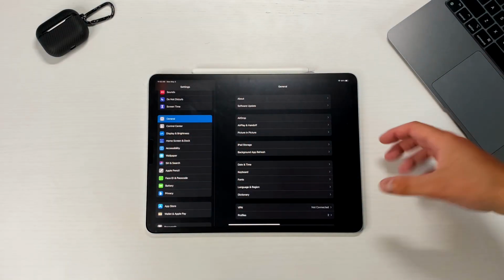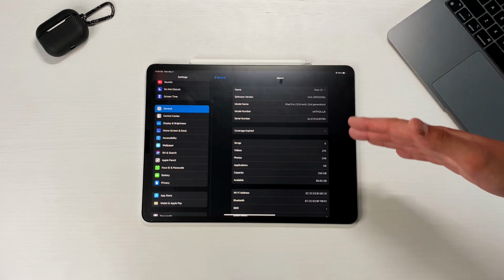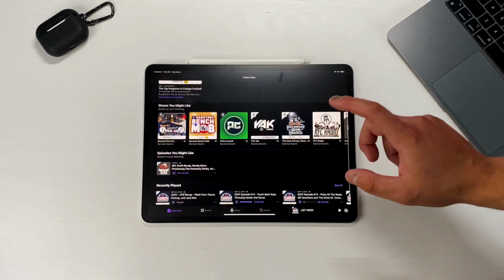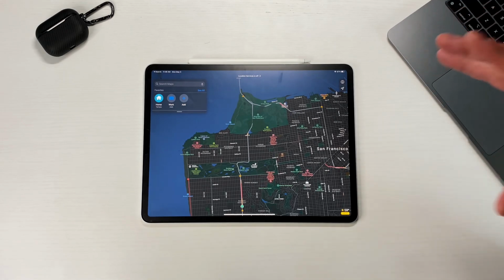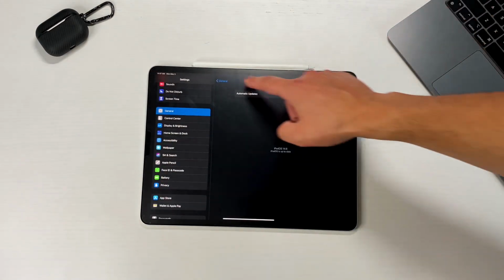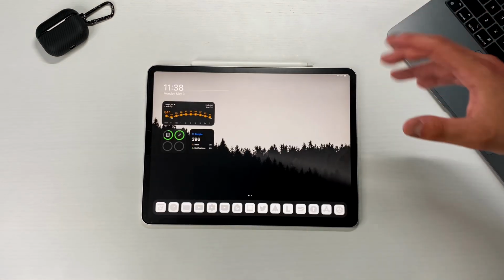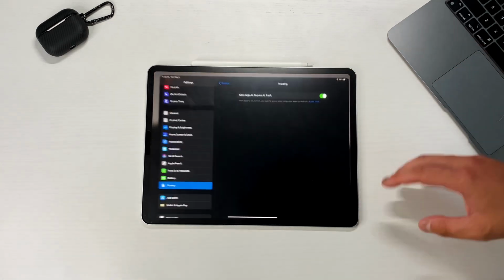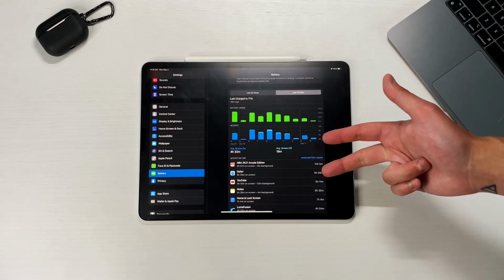iPadOS 14.6 Beta 2: Whats New? | iPadOS 15 Release Date